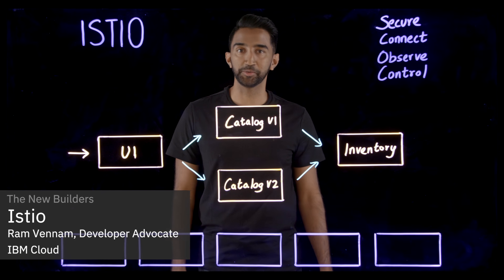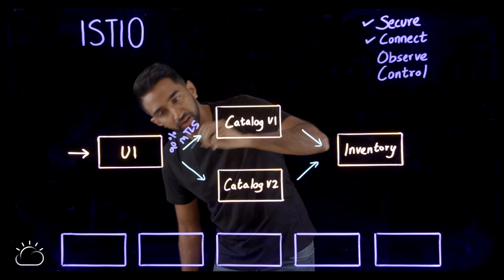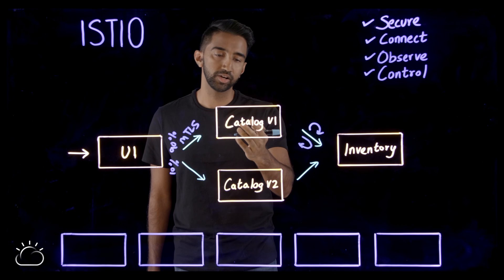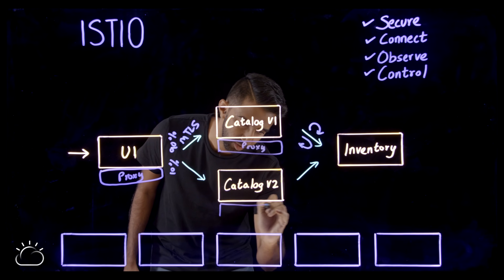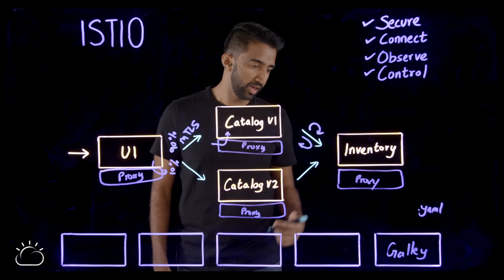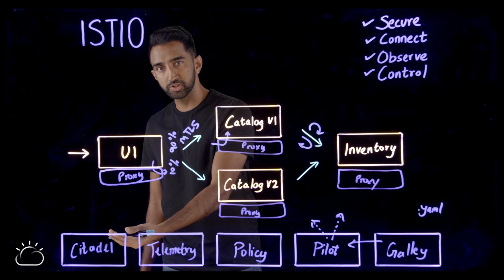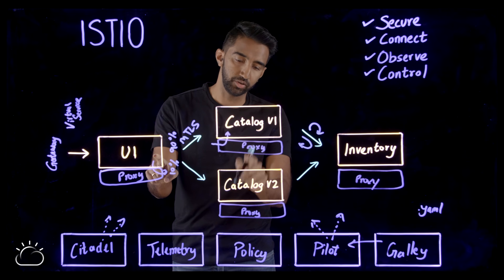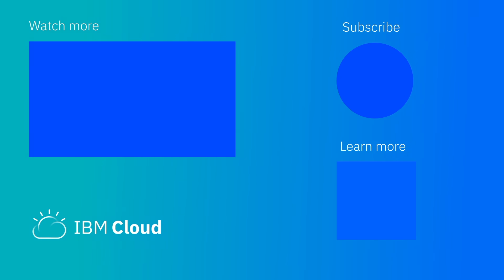Istio Service Mesh Explained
Checkout this lightboard video with Ram Vennam from IBM Cloud as he explains why you might want to use a service mesh, how the Istio service mesh works, and some core concepts for you to get started quickly.